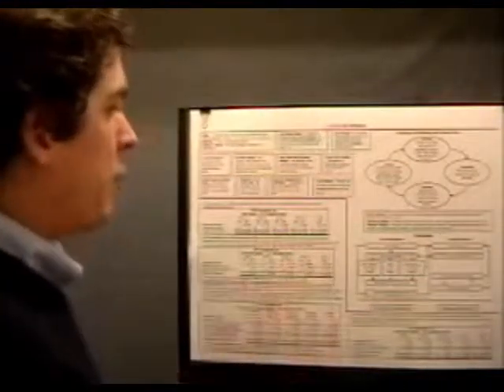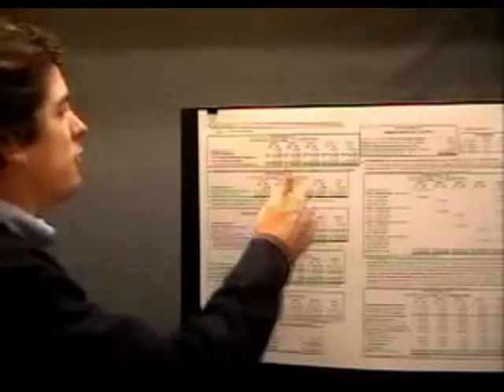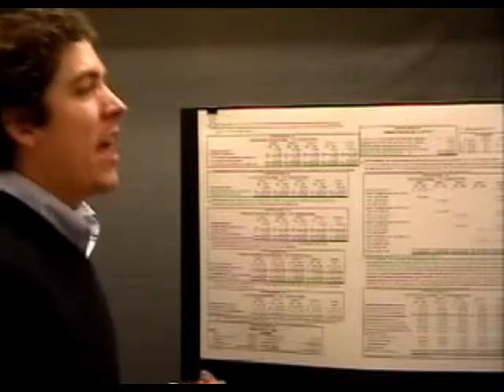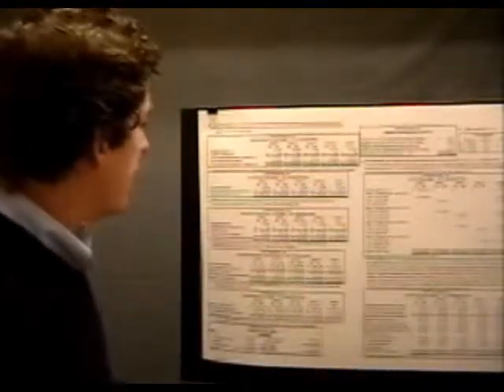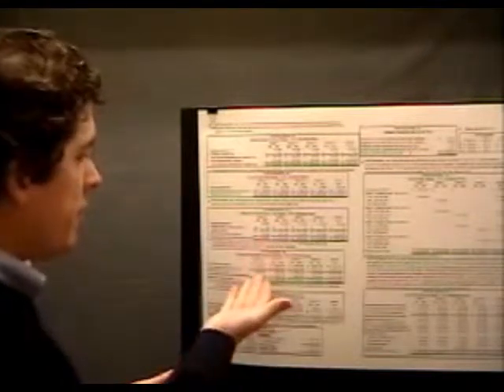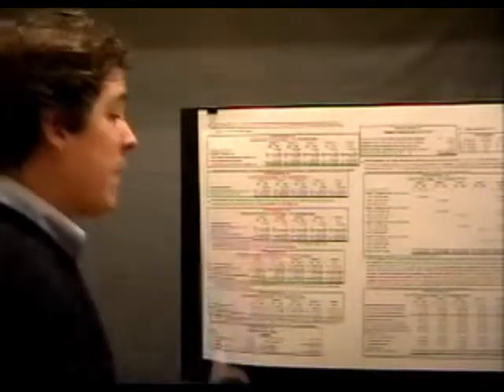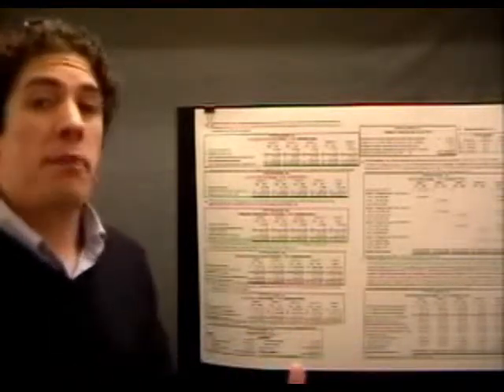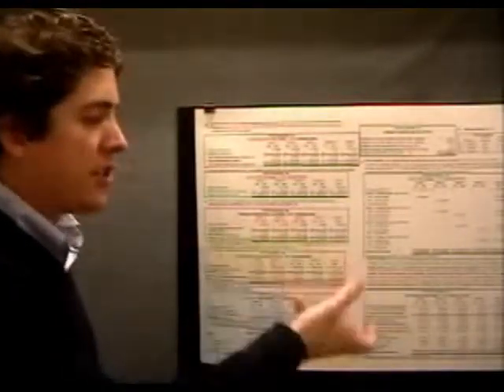Managerial Accounting Course - Lesson 7 - 2 of 2